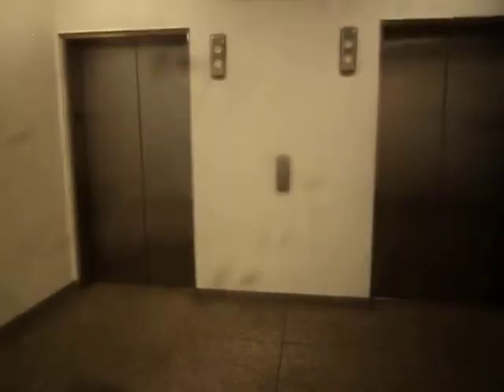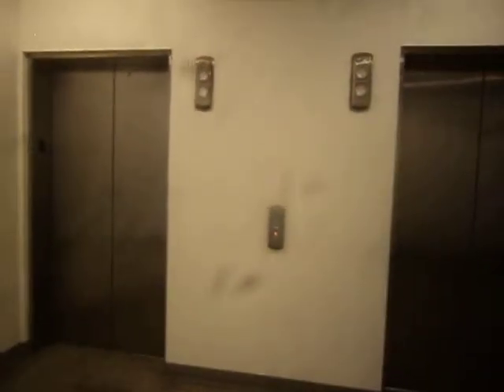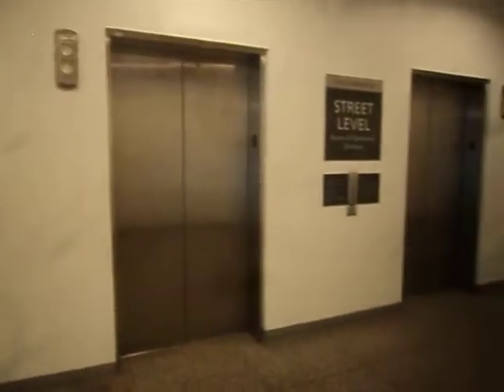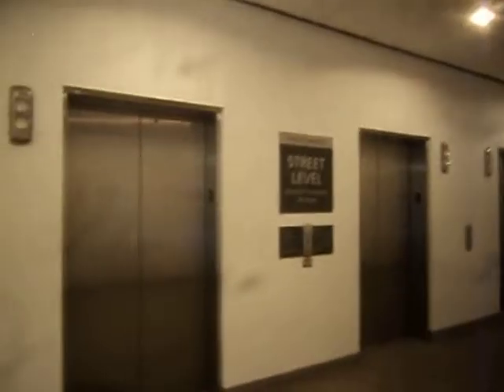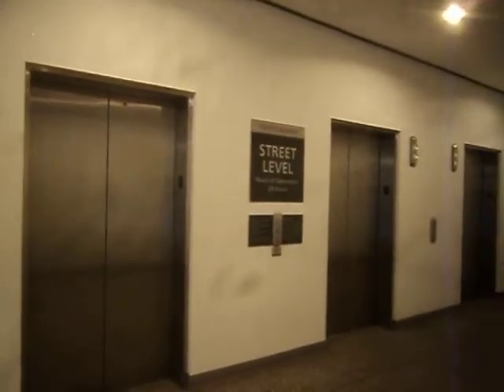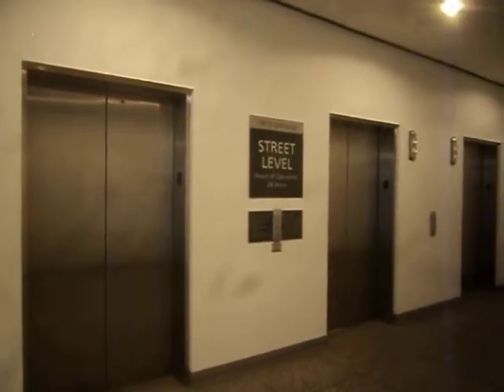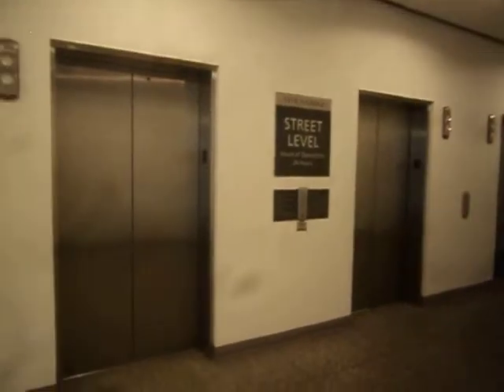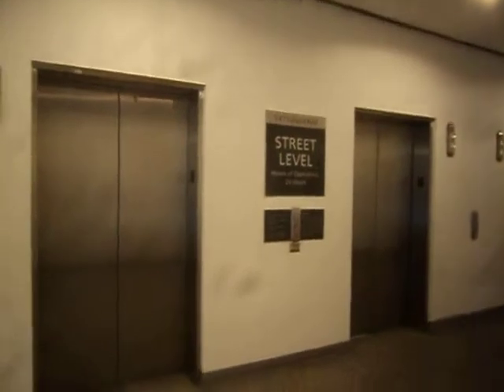Modernized Elevators at 1415 Louisiana Garage.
Riding elevators at 1415 Louisiana Garage in Houston, TX.